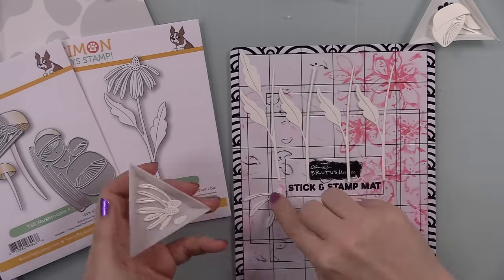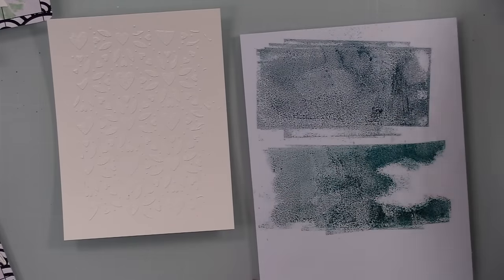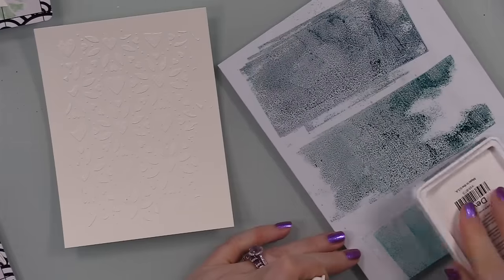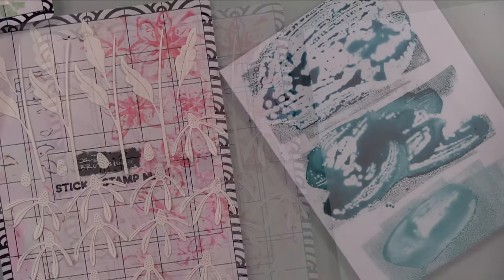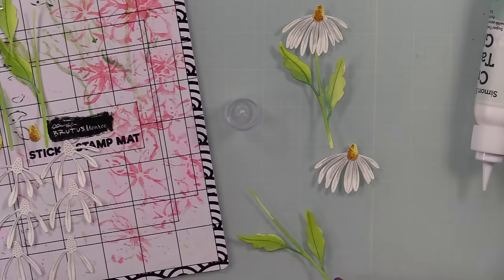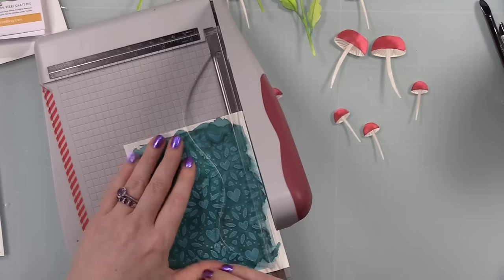SSS Charming Daisy Cards | Watercolor with Pawsitively Saturated Inks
👉🏼the code WLD4U will get you $5 off your order at SSS from now till 4/15/24 at 11:59pm EST (valid on orders of $5 or more cannot be combined with other codes. Not valid on previous purchases, card kits or card kit subscriptions)

• Anna Griffin EMPRESS ELECTRONIC Die Cutting and Embossing Machine

• Simon Says Stamp WHITE A2 TOP FOLD Scored Cards